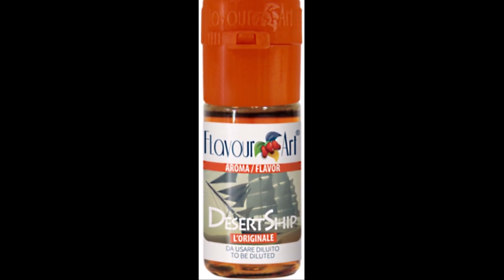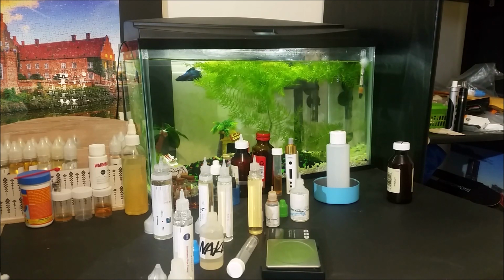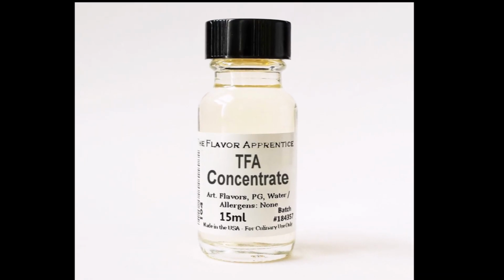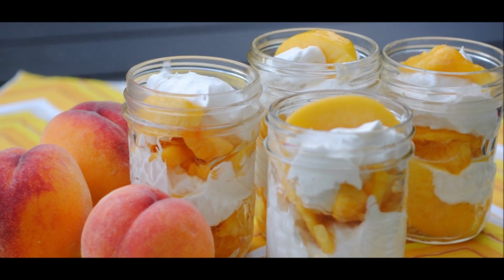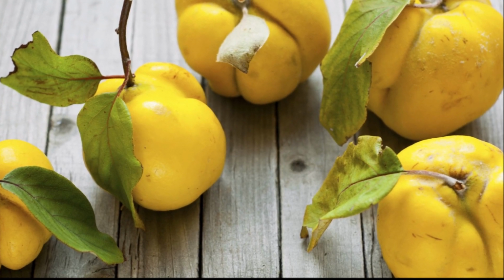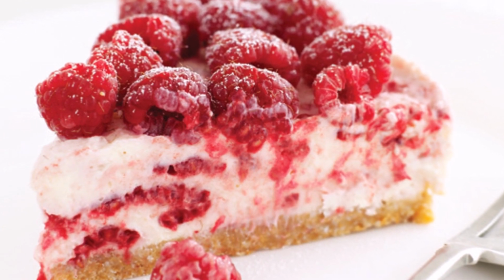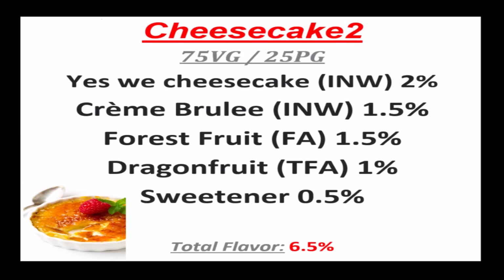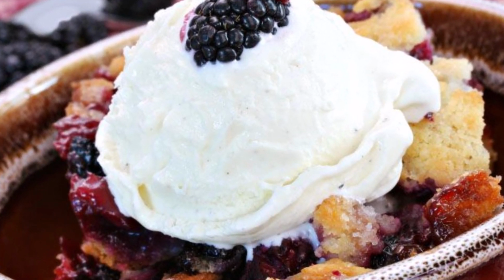Top 3 Regular Flavors to Use as Boosters and Additives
1. FA - Desert Ship
2. TFA or FA - Meringue
3. TFA - Quince
+ Bonus TFA - DragonFruit